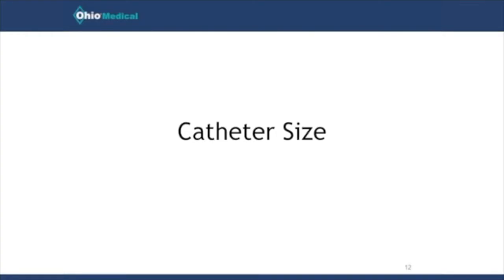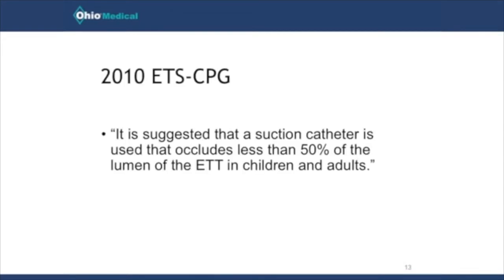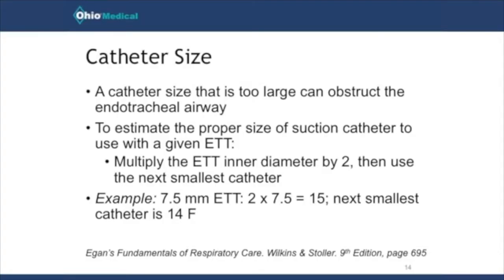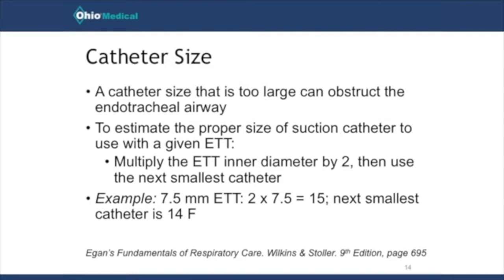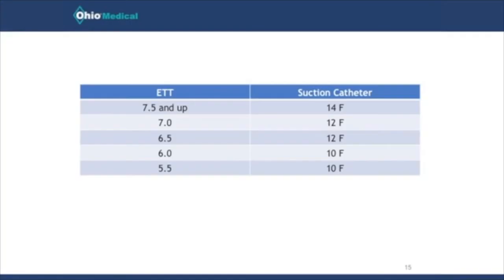How to Select the Correct Catheter Size | Ohio Medical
Different patients will require different endotracheal tubes. Watch this video to determine how to select the correct catheter size from one patient to another.

Brandon Burk, a Respiratory Therapist and the Director of Clinical Education for the Respiratory Program at Ozarks Technical Community College, explains the importance of safe suctioning as it relates to the AARC guidelines.

CME Corp is the nation’s premier source for healthcare equipment, turnkey logistics, and biomedical services.

LinkedIn  ➭ CME Corp.